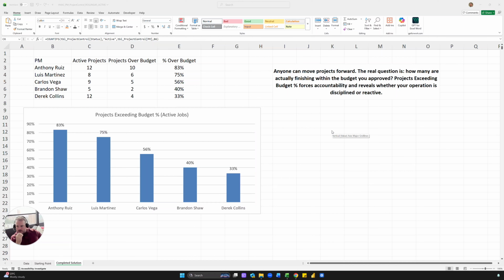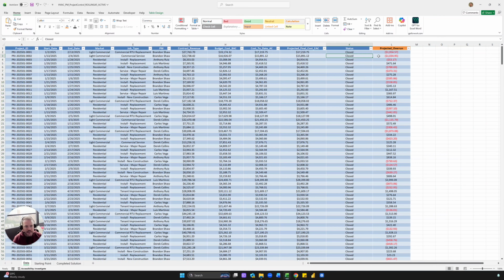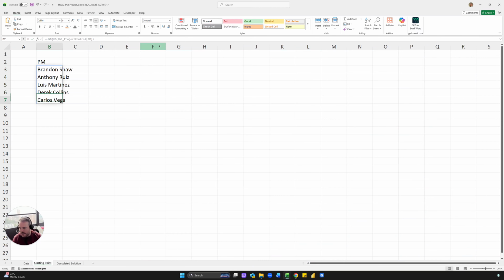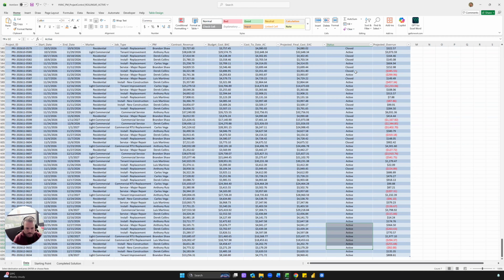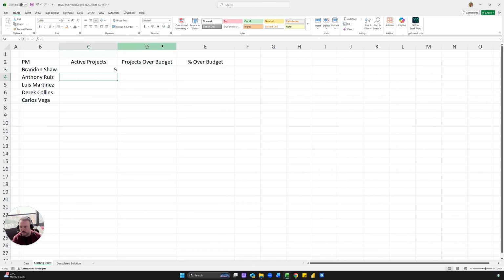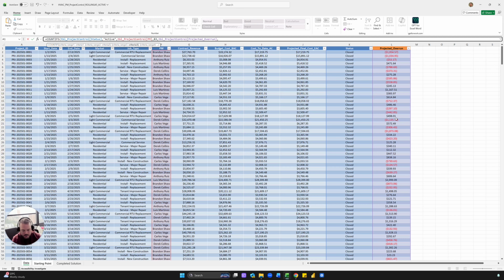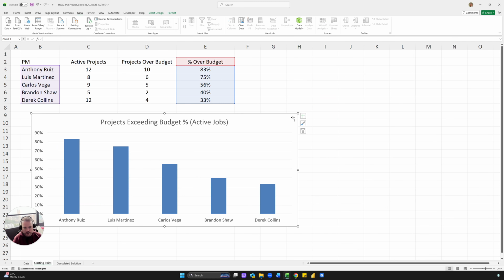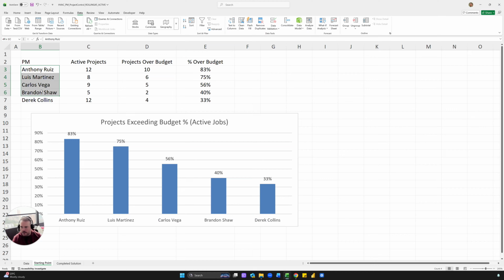HVAC: Projects Over Budget % Explained | Hold Project Managers Accountable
Anyone can move projects forward with an unlimited budget. The real question is how many are actually finishing within the approved budget.

In this video, I show how to calculate Projects Exceeding Budget % by project manager so executives can quickly identify where cost control is strong and where projects are drifting. We track active projects, count how many are over budget, calculate the percentage, and visualize the results in a simple chart.

If you want the file used in this video, you can download it